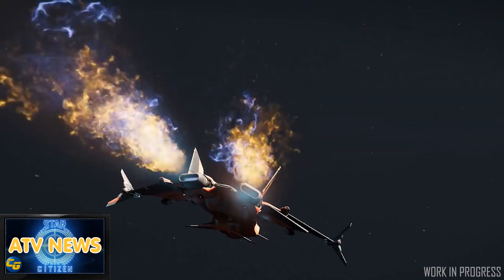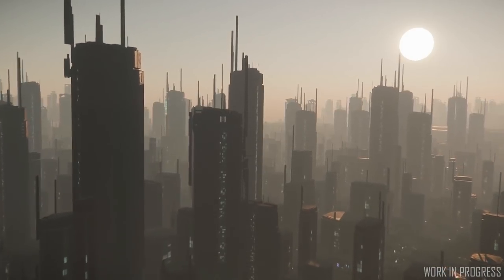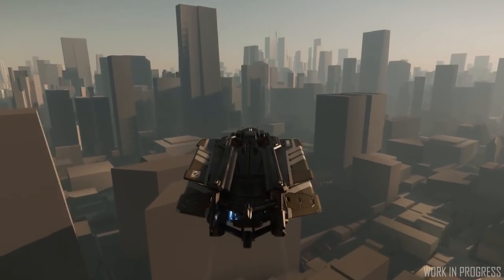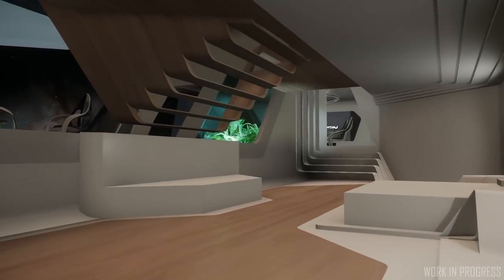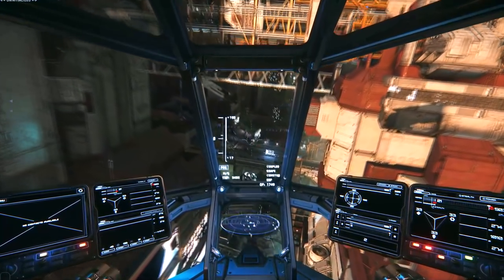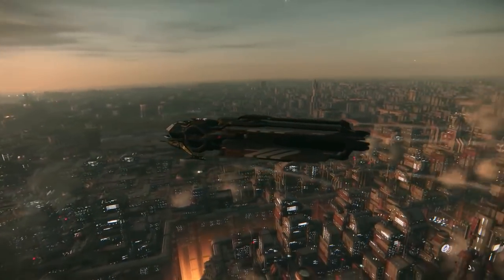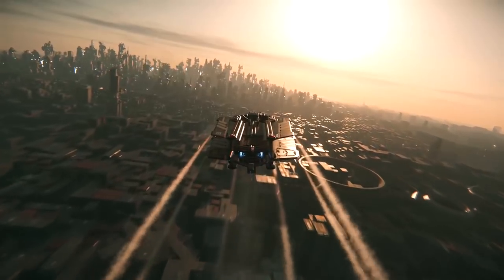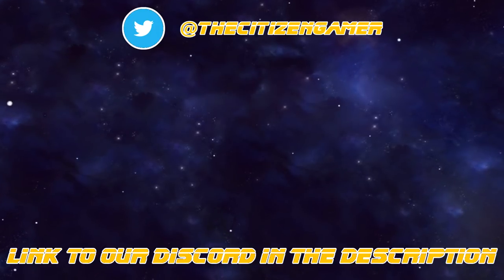Star Citizen BlastCast 167: 3.5 and Beyond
CIG came back in full force this week with some very good news on upcoming changes.  This week's news and analysis in a short format.

*My audio may sound a bit rough.  It is cold outside and I had a space heater on.  Audacity can only do so much, lol.

Thank you Pedro Macedo Camacho for all the wonderful Star Citizen music you have created!!!